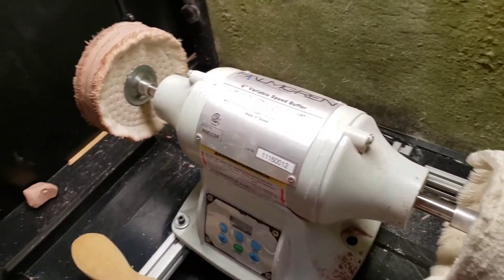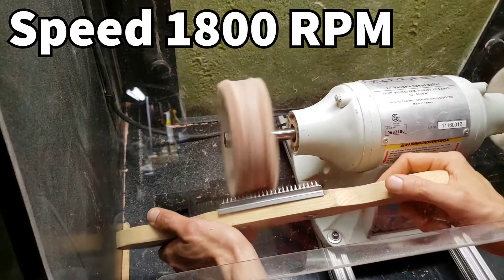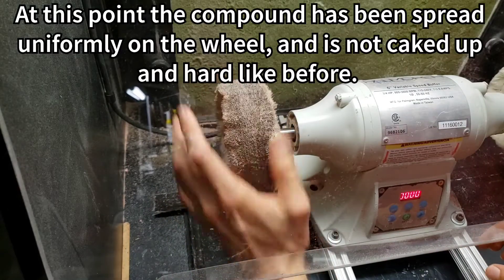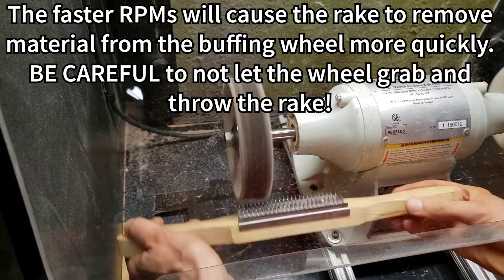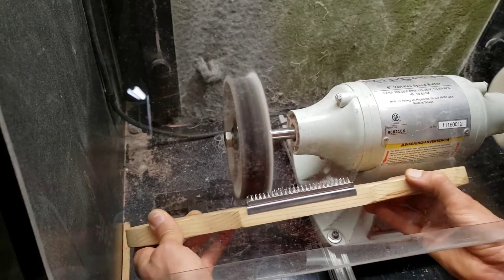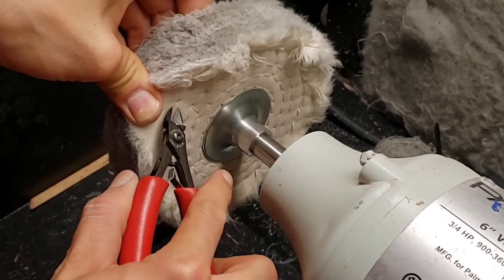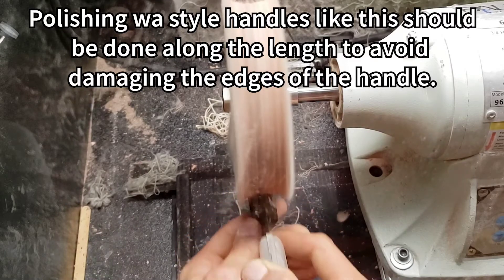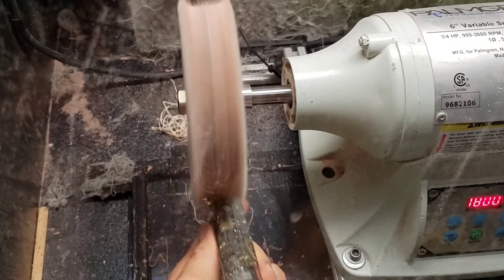How To Restore a Buffing Wheel - Clean and remove caked up compound using a rake - KRVR Chef Knives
Check wheel rake price
At the Soul Built workshop, we use these buffers and cloth wheels to put the final polish on the KRVR Chef Knife handles. The problem is that the buffing wheels can get caked up with compound if too much is applied. Then it will harden and can scratch instead of polish the handle. The caked up compound needs to be removed before you can continue polishing.

Tools & Materials:
▶ Buffing Wheel Rake (double handle style as used in the video)
▶ Buffing Wheel Rake (single handle style)
▶ 6in x 1in Wide (70 ply) Cotton Buffing Wheel
Thinner buffing wheels can also be stacked to create thicker ones. For example, you could use 4 x 1/4in wide buffing wheels to make a 1in wide stack.
▶ Buffing Step 1 - Rouge-Jackson CR White (Brown) Chrome Non-Coloring Rouge (3 lb. bar) 600grit
▶ Buffing Step 2 - Pink"No Scratch" Polishing Rouge (3 lb. bar)
▶ Palmgren 6in Variable Speed Buffer
▶ Jet 8in Variable Speed Buffer

▶ Plastic Knife Blade Shield
I get a lot of questions (especially from other knifemakers) about this kitchen knife blade shield that I use in the video. The link is above. It's cheap and they last forever.

Also, as the buffing wheel wears down close to the stitching, it will get tighter and lose its fluffiness and become more rigid. Cutting off a ring of stitching will allow the buffing wheel to regain its fluffiness and softness. I use this 6in x 1in Wide (70 ply) Cotton Buffing Wheels which is the perfect width for polishing the handles.

For polishing plastic, a variable speed buffer is required, otherwise, the plastic will be damaged. I typically use a buffing speed of 1600 RPM, and sometimes down to 900 RPM for light polishing. I use this Palmgren 6in Variable Speed Buffer It works amazingly well.

The products shown here were purchased by me with the intent to use them. I did not receive any free items, and I am not being paid or compensated for this review.